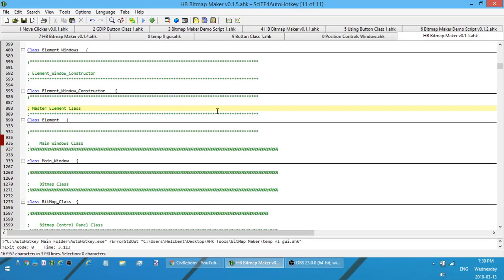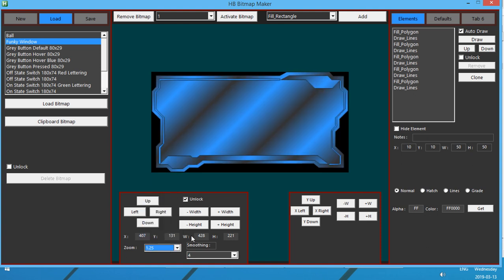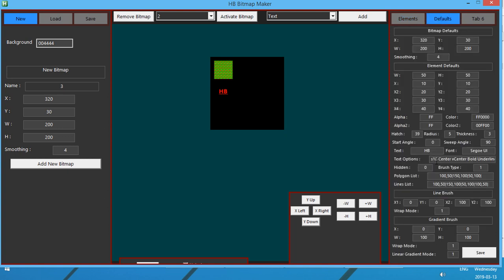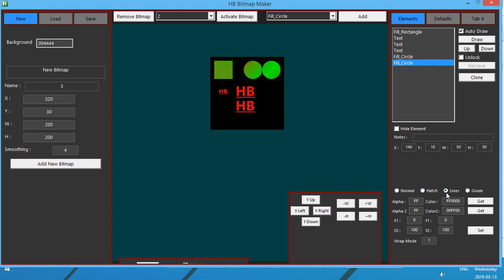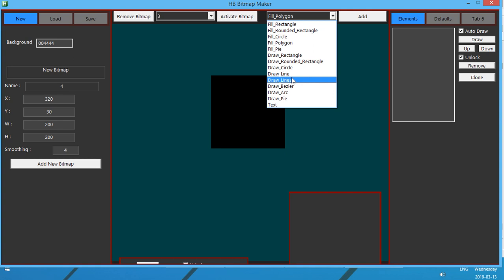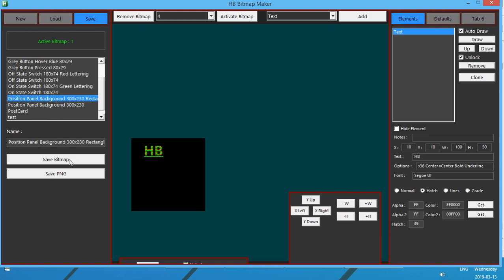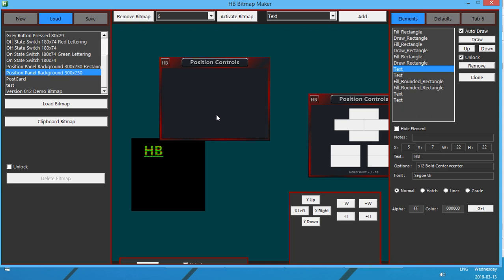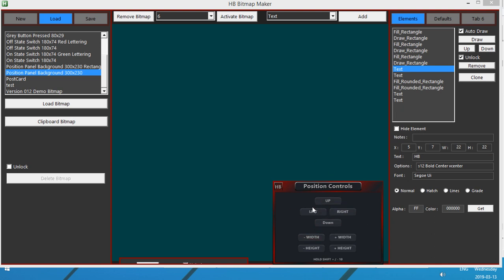[ Update ] HB Bitmap Maker v0.1.5 - ( A Easy Way To Design Custom Gui Controls )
I forgot to mention during the video that you can use your arrow keys for anything that uses your cursor for positioning.